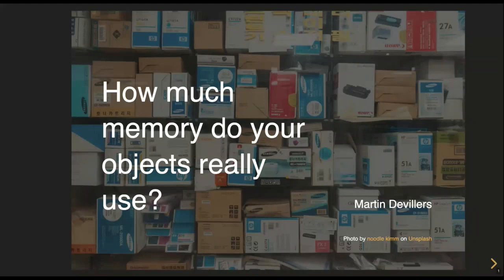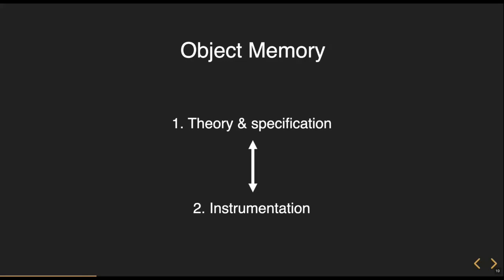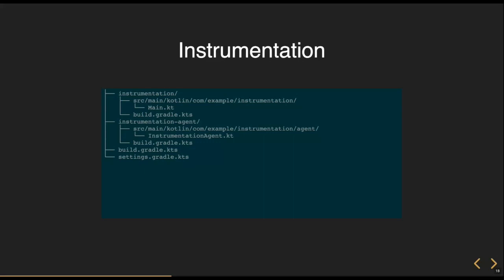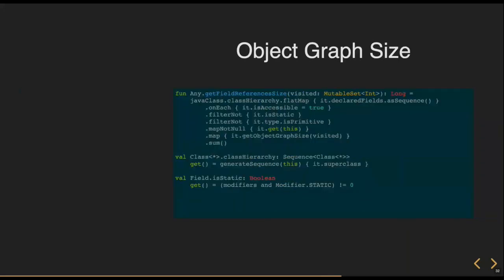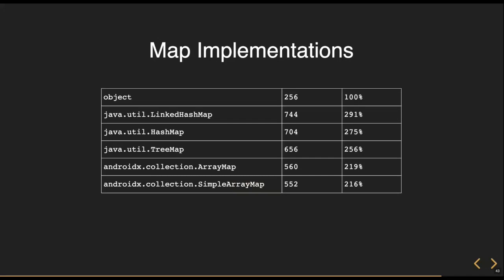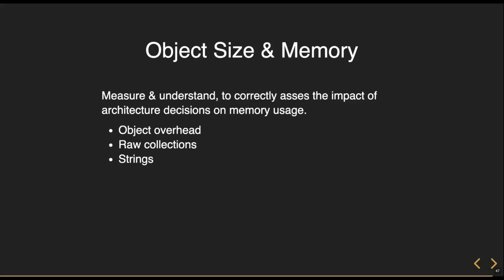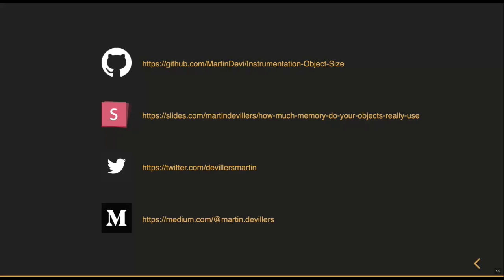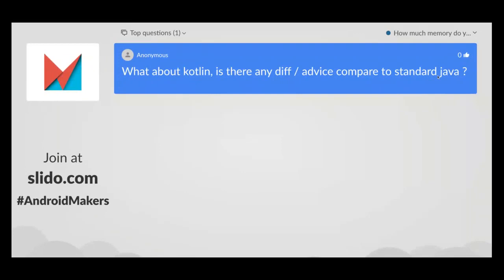How much memory do your objects really use? by Martin Devillers, Dashlane EN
This session was given at Paris Android Makers 2020 by Martin Devillers, Dashlane.

With the latest generation of shiny new Android phones having sometimes up to 12Gb of RAM, it might seem like memory usage concerns are thing of the past. Not so fast. Backwards compatibility is still a thing, and memory can definitely still be a deciding factor when making design decisions for your software.

If your goal is to store large bitmaps (or other array-based data) in memory, the estimations are easy enough. However, if you're storing complex structures of objects, the actual memory size of the data can be difficult to evaluate. In this talk, I'll go over the memory structure of the JVM and how much memory an instance of a given class uses. I'll then present a way to examine objects at runtime, to assess exactly how much memory they & the objects they reference are using up. Using this method, I'll look at some data structures that were designed to optimize memory usage, and give an estimate of their real impact over more conventional data structures.